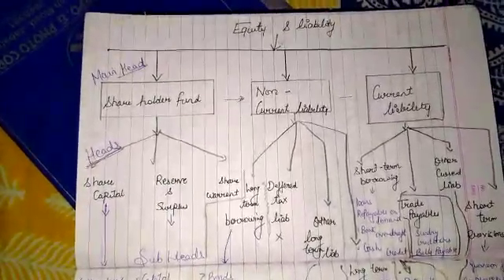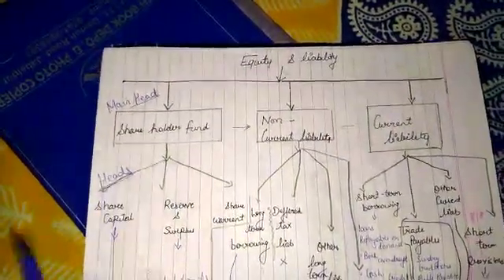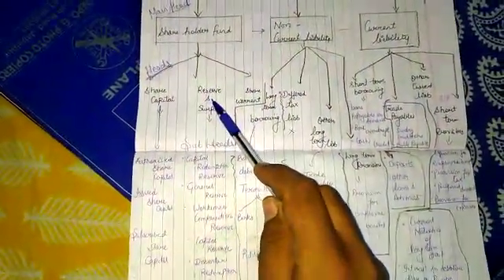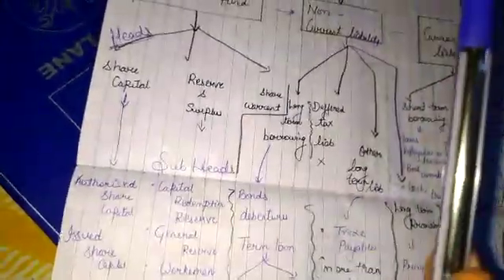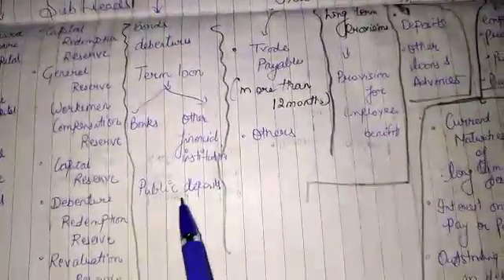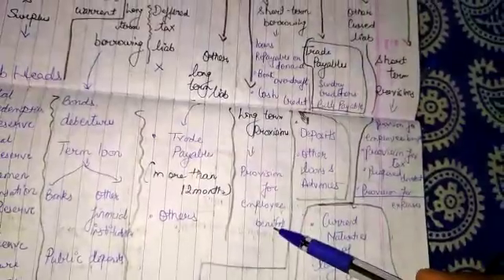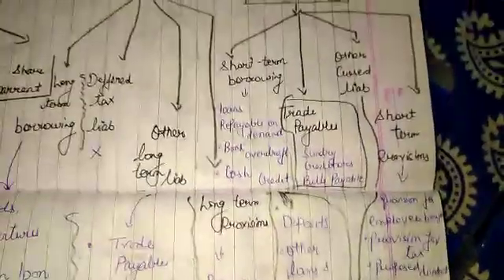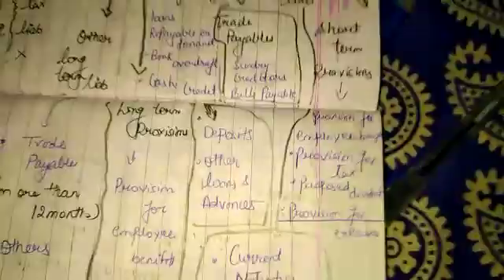equity and liability. Financial statement with statement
Financial statement
Balance sheet  items
Equity and liabilities
Notes to accounts